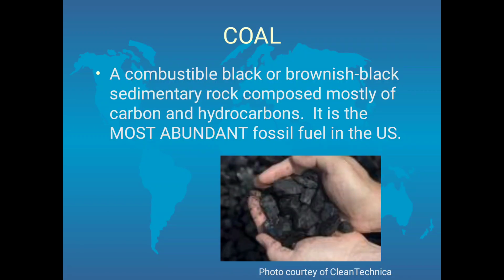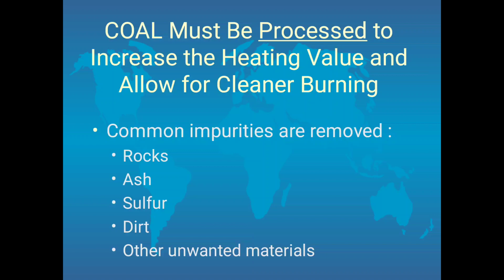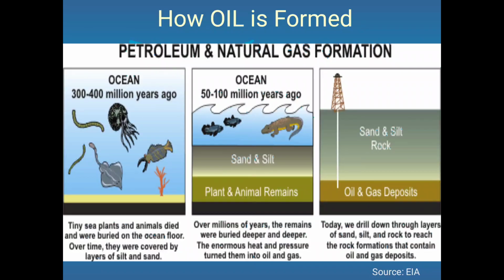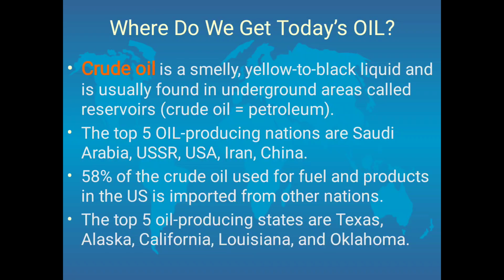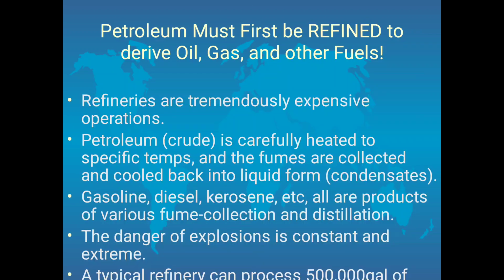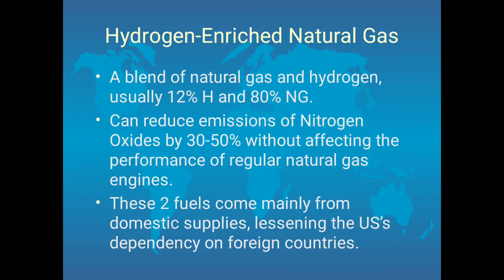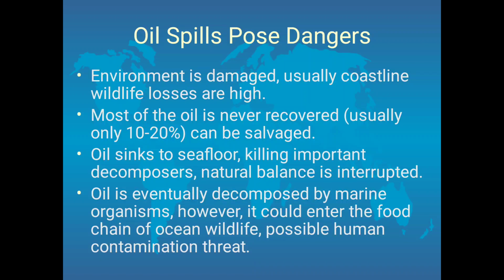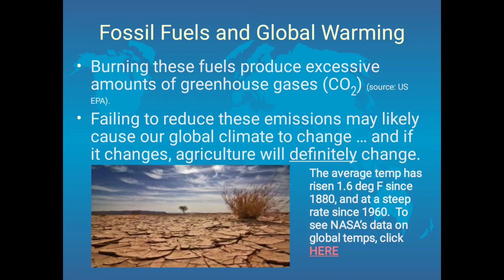Unit V- Energy sources by Mrs.S.Devi, AP/Chemistry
Renewable and non renewable sources